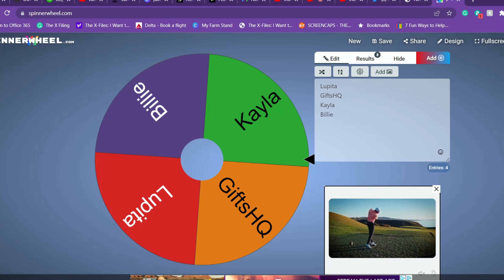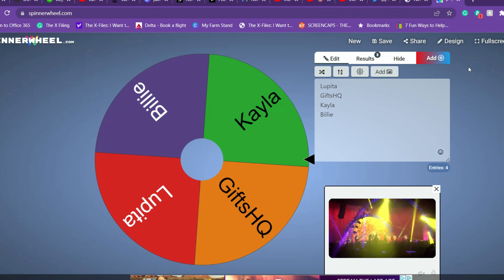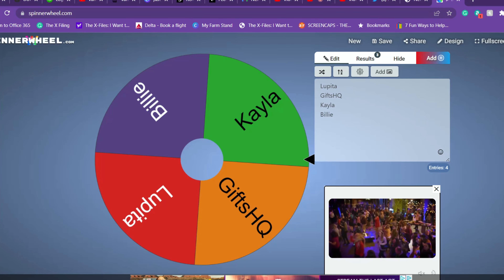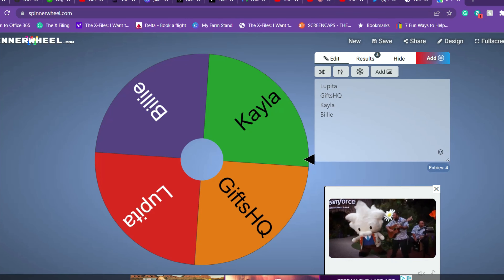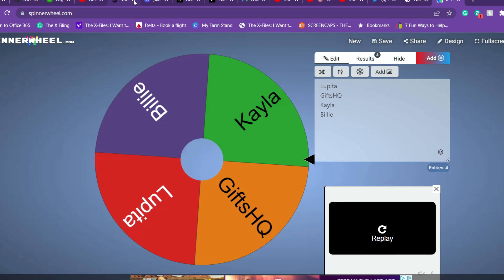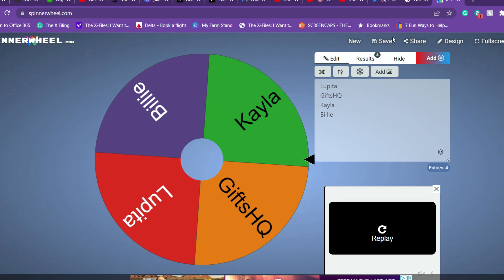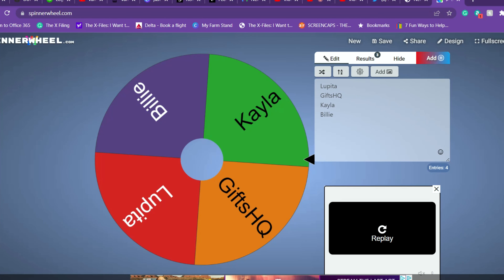Picking Our Snack Winners!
Congrats Kayla & Billie!

2. Share the channel
3. Comment "Done"